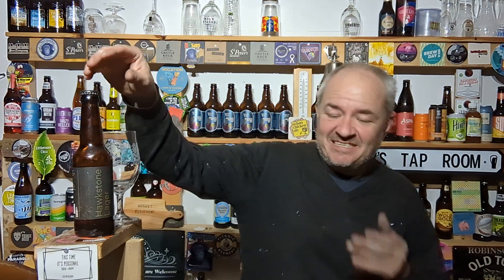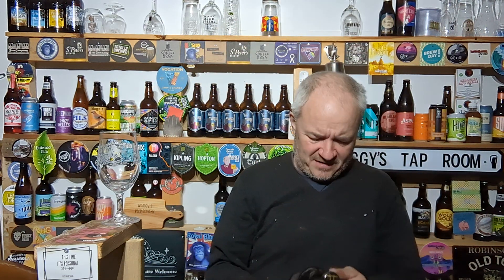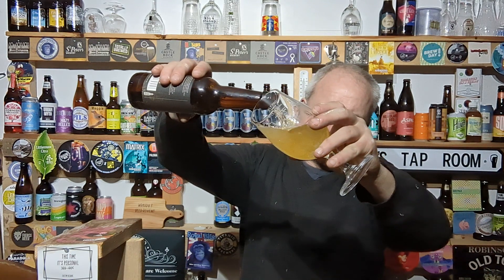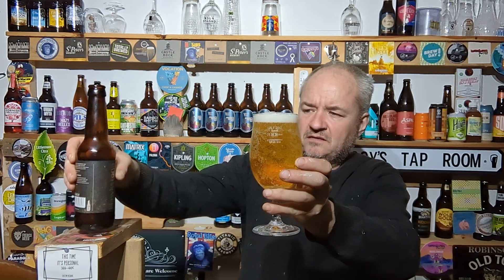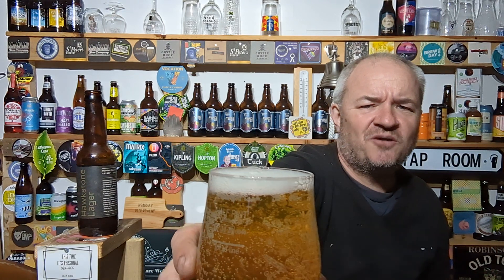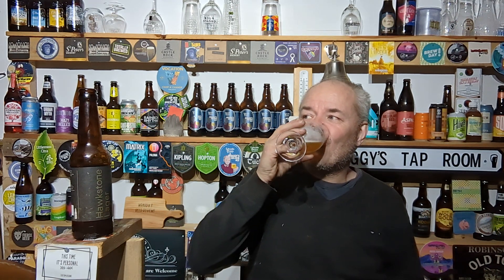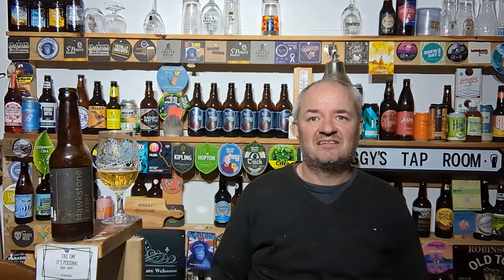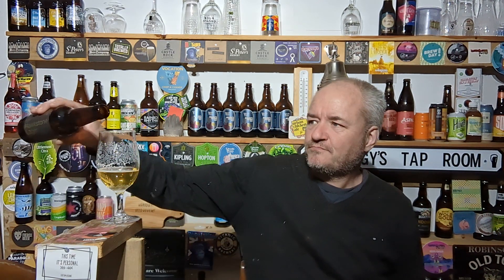Jeremy Clarkson Hawkstone Lager Review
TV Celebrity Jeremy Clarkson has put his name on this lager from his called Hawkstone Lager,  yes it's a nice Lager but is it worth 3 times the price of other lagers? , heres my review